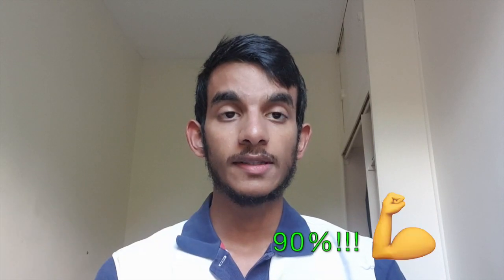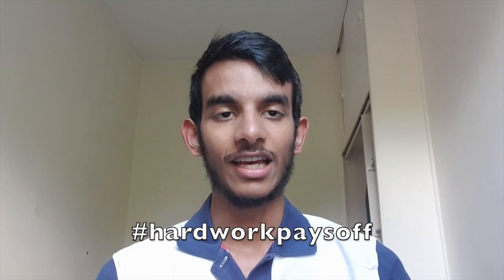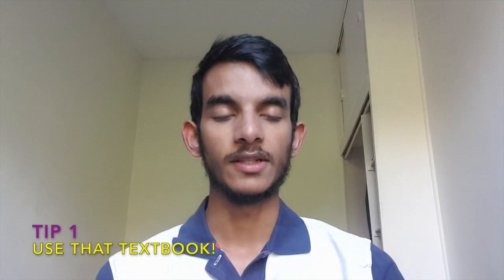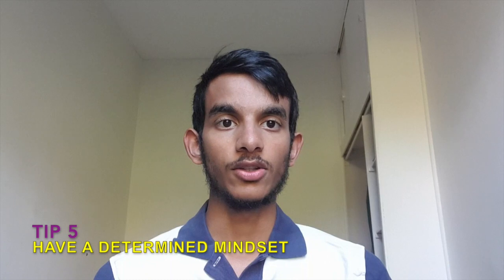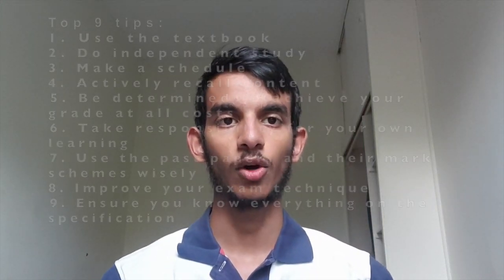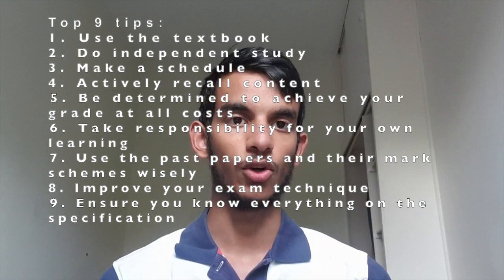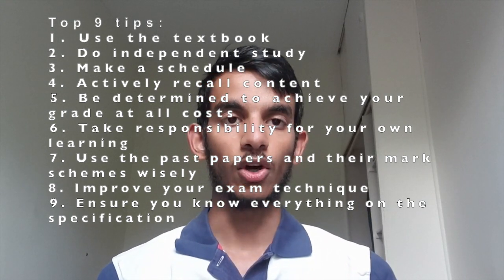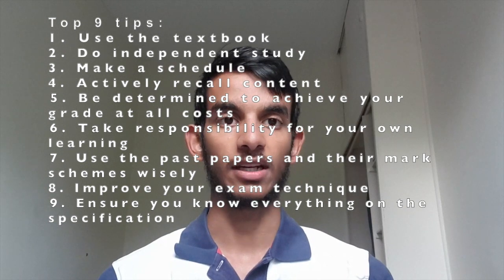NINETY PERCENT in your Chemistry A Level?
My top 9 tips for ensuring you comfortably pass the A* grade boundary in your Chemistry A Level.